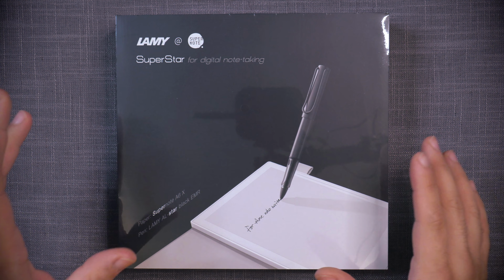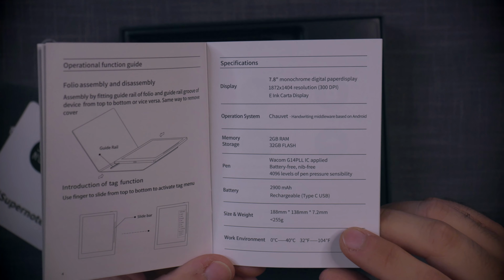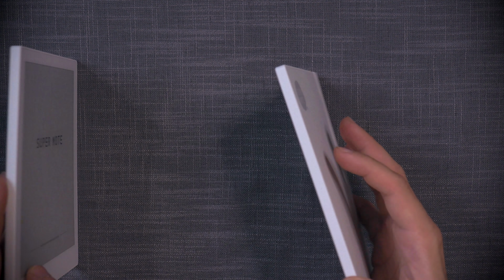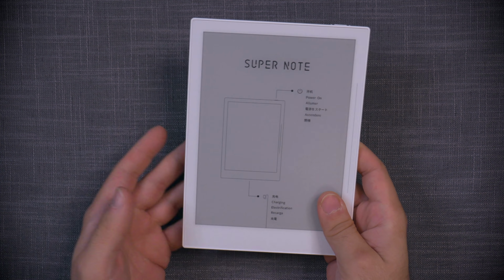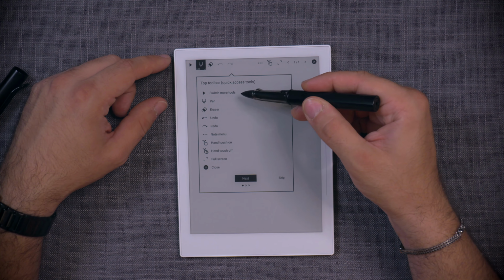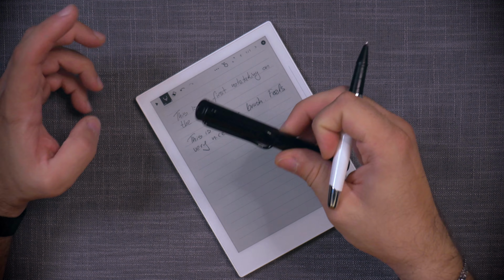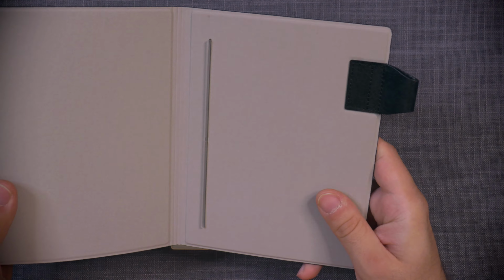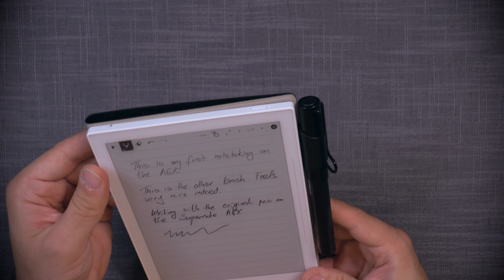Ratta Supernote A6X: Unboxing And First Impressions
A couple of weeks ago I got the Supernote A6X for checking it out. This is the successor to the original Supernote A6 which I loved. In this video, we do the unboxing and first impressions, to see what we can look forward to in the new A6X.

00:00 - Intro
00:40 - Unboxing And Contents
03:40 - The Device
06:22 - First Power Up
07:50 - First Time Writing
10:44 - Whole Package
12:54 - B-Roll
14:06 - Conclusion